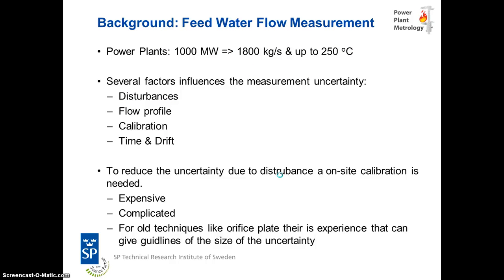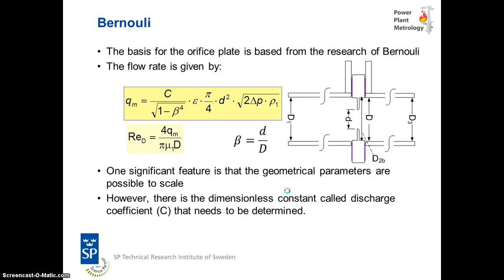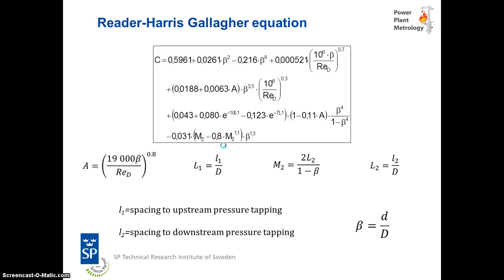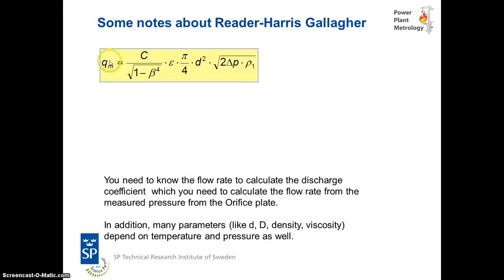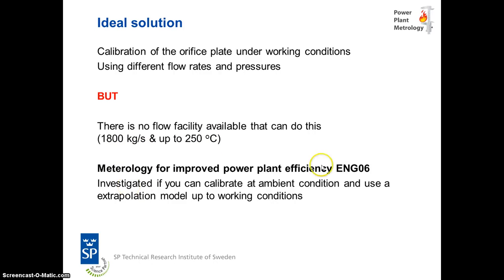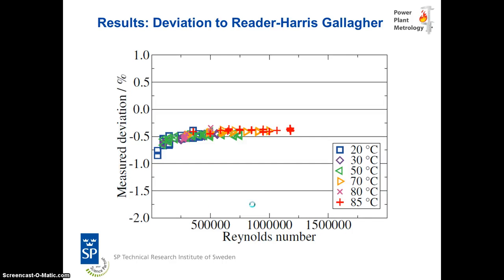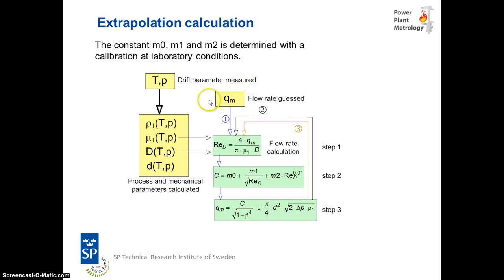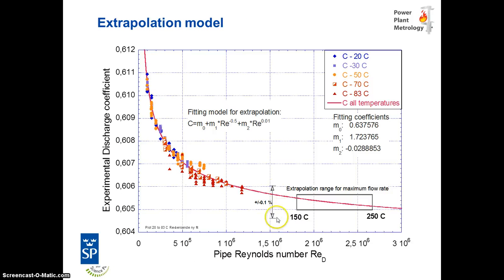Reynolds number dependence of Orifice plate and extrapolation to higher temperatures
Extrapolation model for Orifice plate flow meter. This support from the EMRP-programme was highly appriciated.